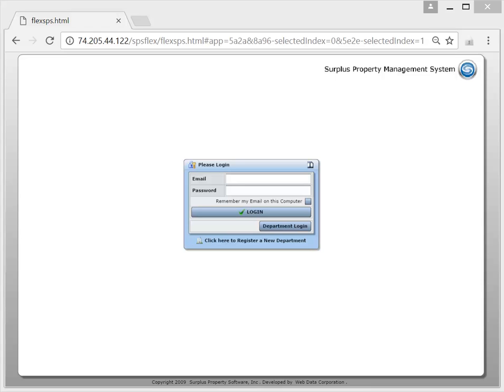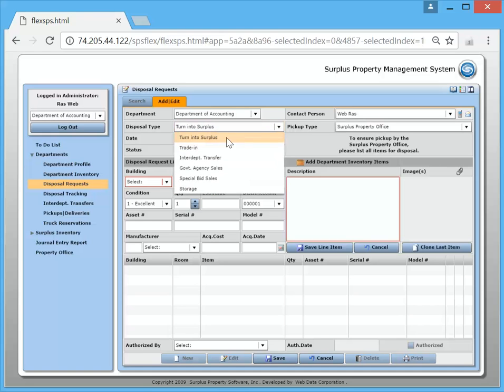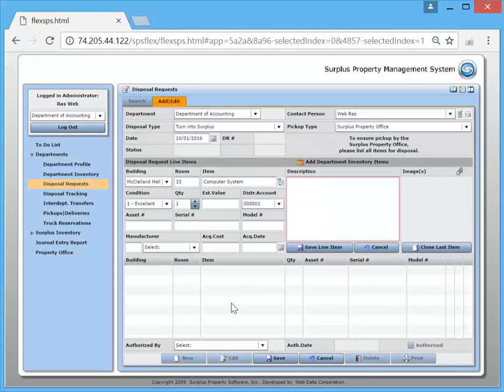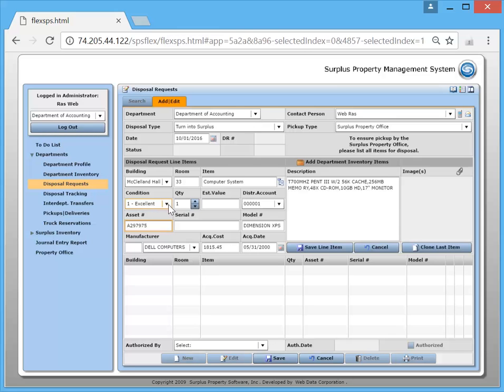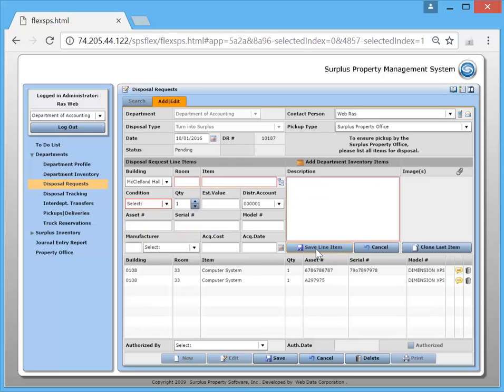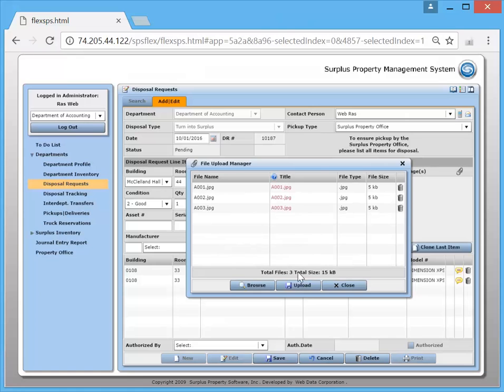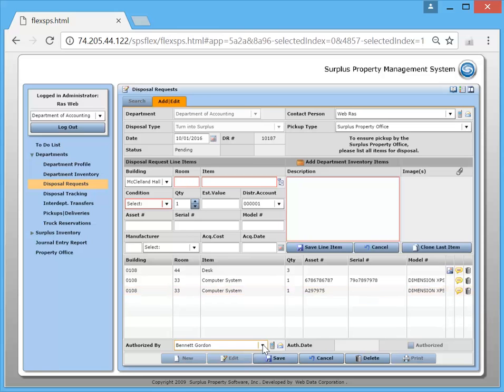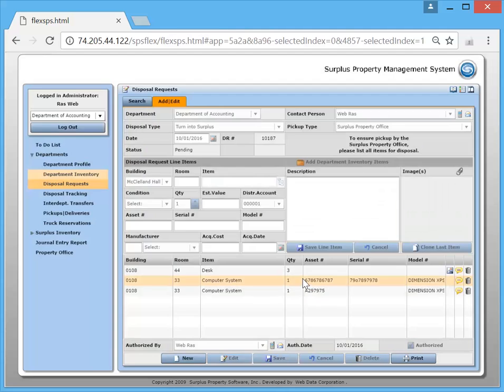SPS Disposal Request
Surplus Property Software provides intuitive forms to make it easy for departments to submit disposal requests. Data entry forms include built-in “how to” videos, so department users can self-train. Items with asset tag or serial numbers can be validated against your asset management database to verify that the property qualifies for disposal and that it belongs to the department making the request. After a disposal request is completed, the system automatically notifies the necessary individual to approve the request.